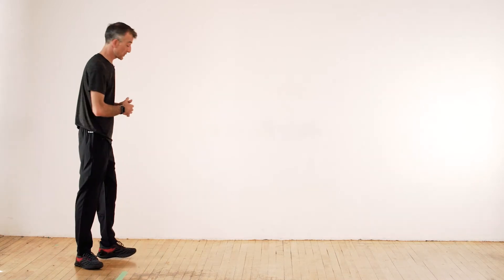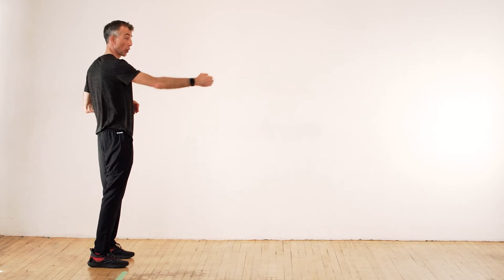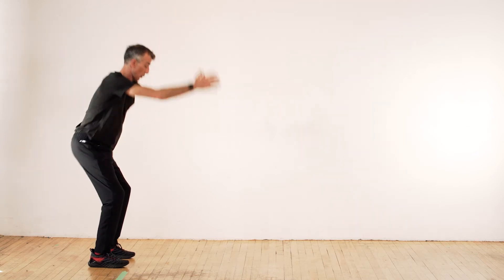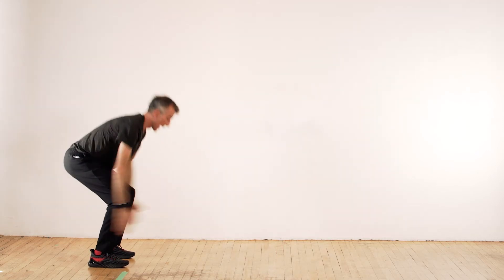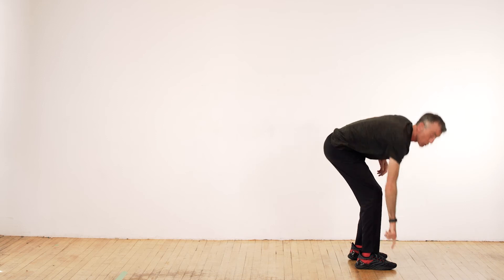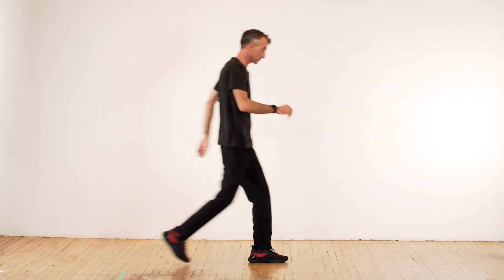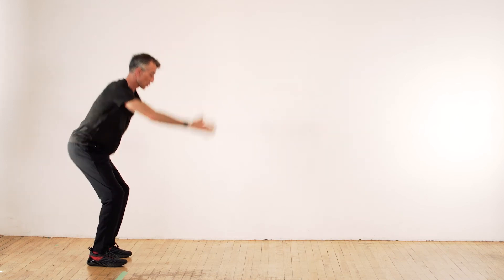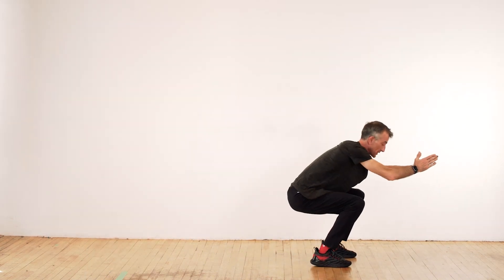Fitness Testing - Standing Long Jump